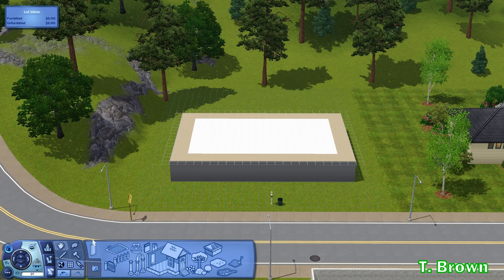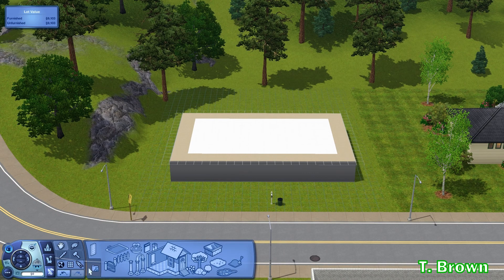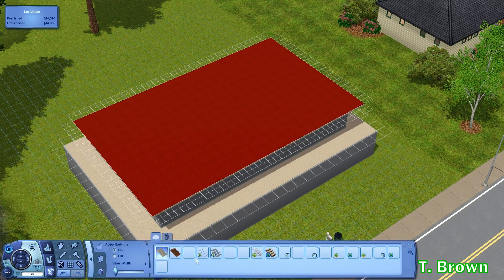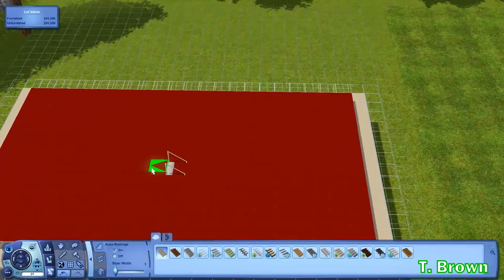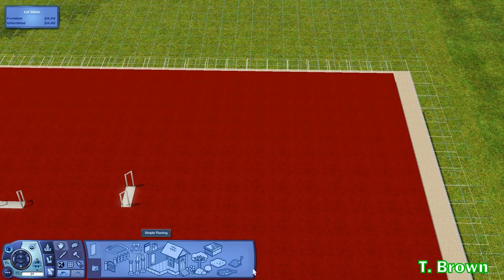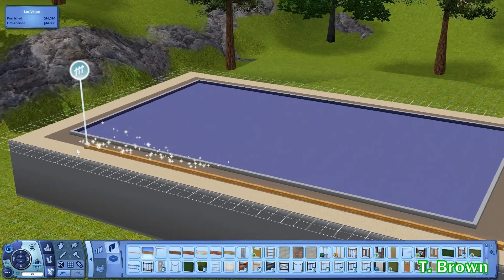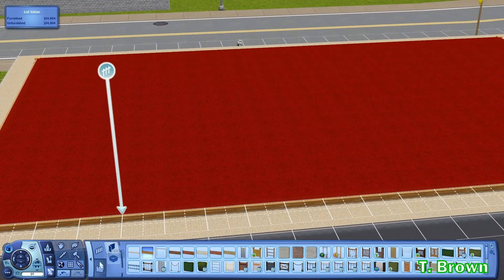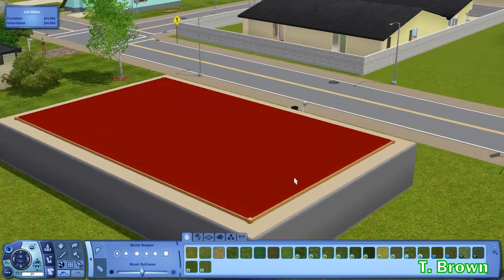The Sims 3 | Design Tutorial - Fence Around the Floor Boarder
Cheats Needed: testingcheatsenabled true
                           constrainfloorelevation false

set up your area to work with by placing the walls at least 2 spaces inward from where you want the fence to be placed. Using the constrainfloorelevation cheat you will split floor the wall until it is one step high. In order to get to one step, after leveling down by 3 stair heights, you need to hold alt while placing the stairs to level down 1 step at a time. Once done properly it will look as if the floor tiles are lying on top of the lower floor. Then place a fence around the floor tiles. It will give you the look as if the fence is surrounding a platform instead of being on top of it and it will hide the sides of the floor tiles.